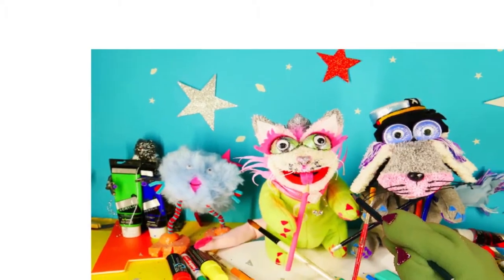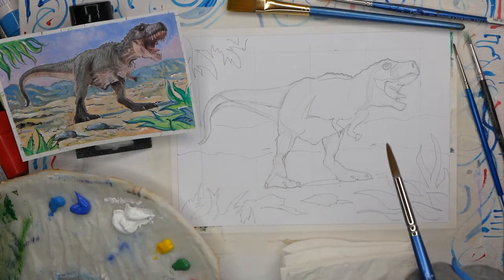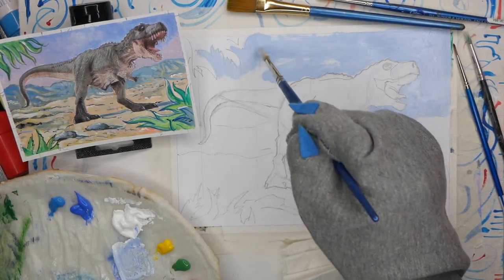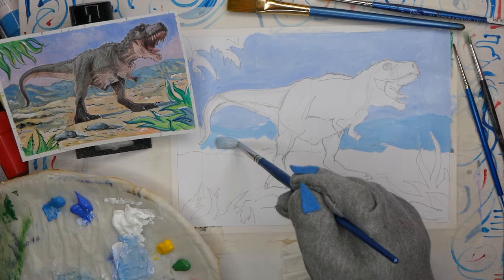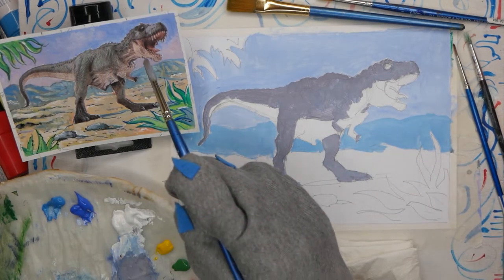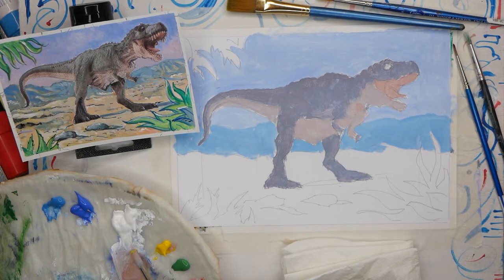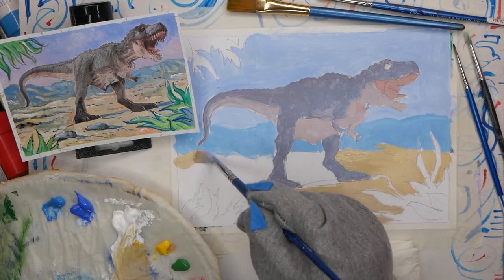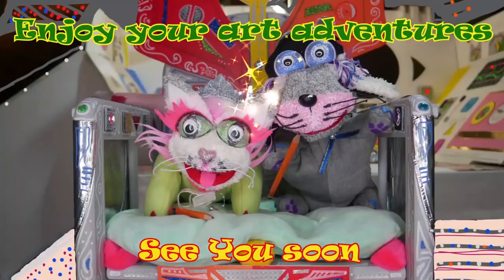How to Paint a T Rex Step by Step Part 1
Learn how to draw and paint with the Art Pets having fun and telling  stories.
In this video I will show you how to paint your first layer. As this is a complicated painting we shall use a separated colour wash :)